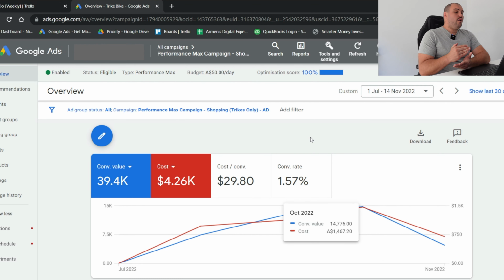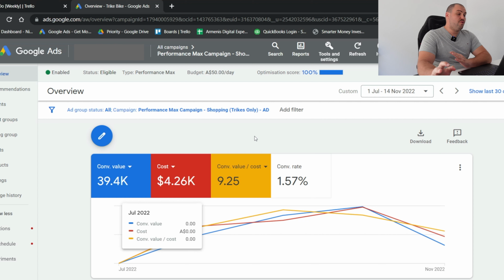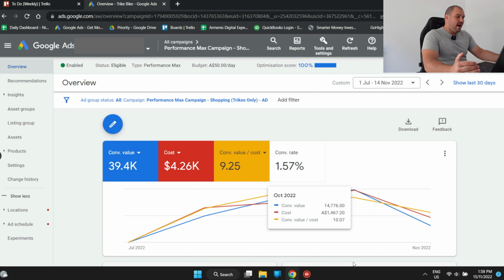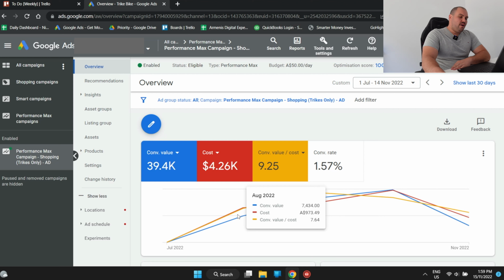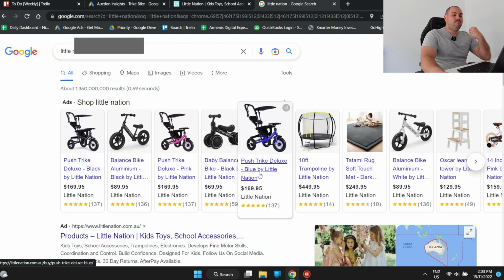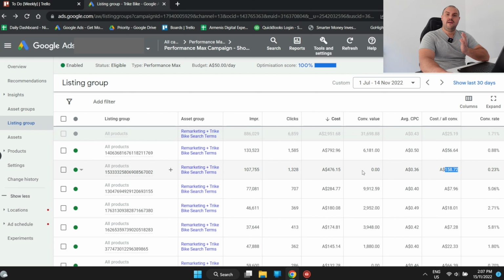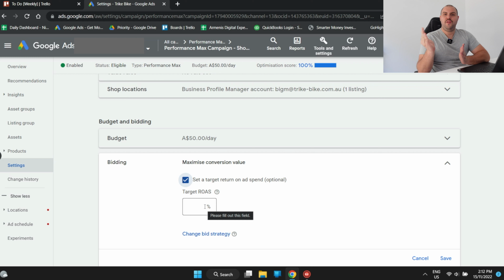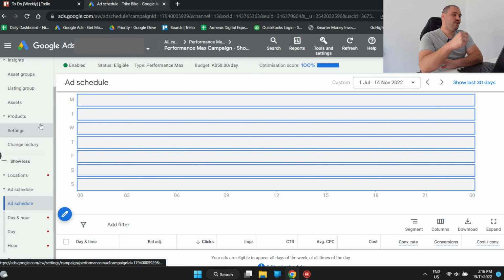How to Optimize & Scale Performance Max Campaigns [Best Practices 2023]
Learn how to optimize and scale Google Performance Max Campaigns. Struggling to get results with your Performance Max campaigns? Not sure how you can optimize them? This is the video for you.